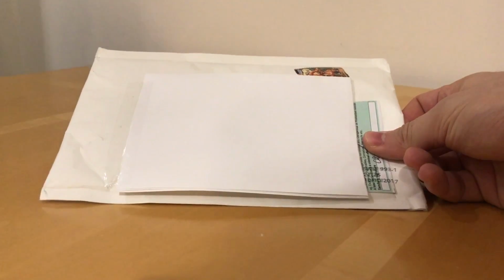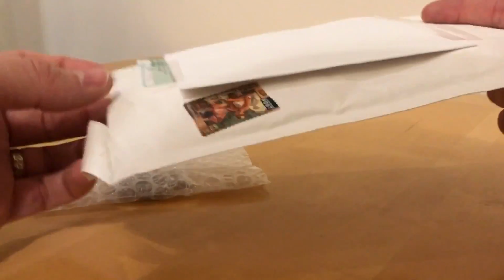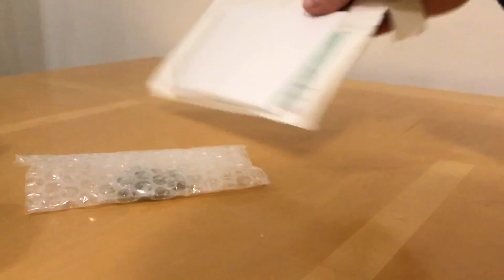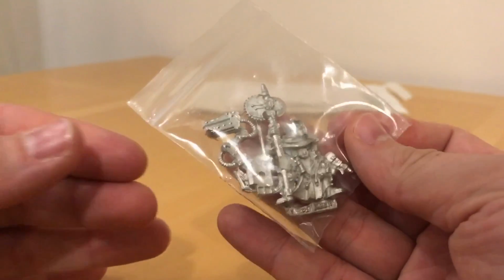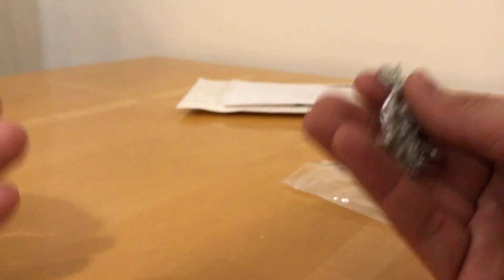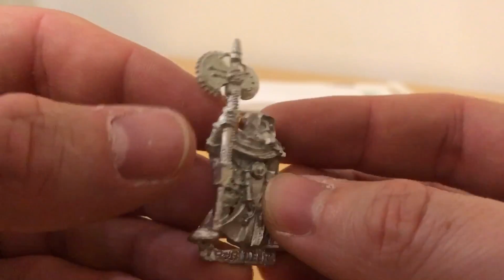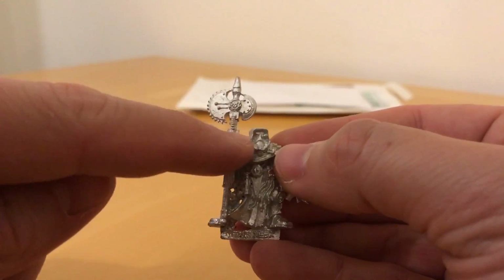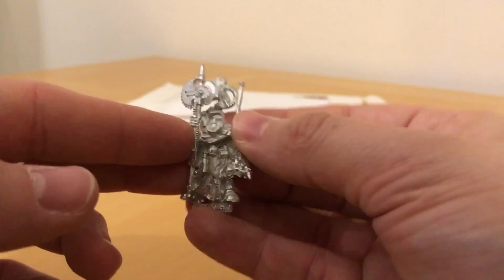Retrohammer: Surprise Out of The Pack Review (Warhammer 40,000)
Something interesting and Retrohammer shaped turned up in the post today so I thought I'd do a surprise video with a special guest. Please join me to see what's in the pack.